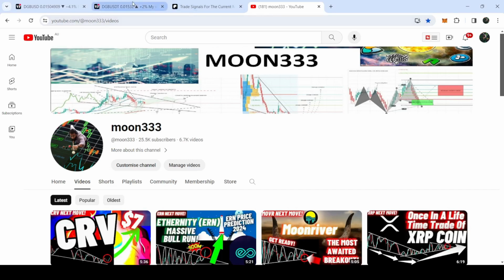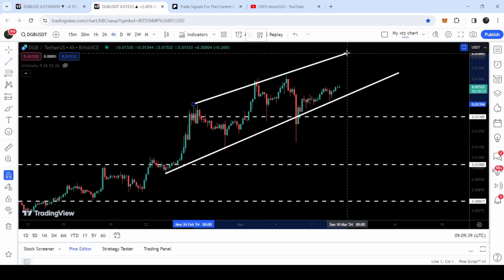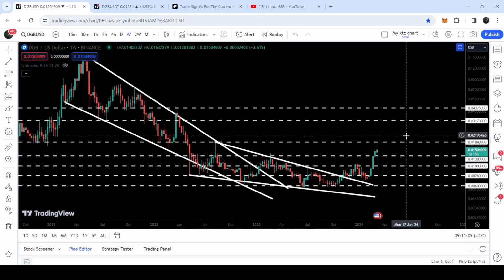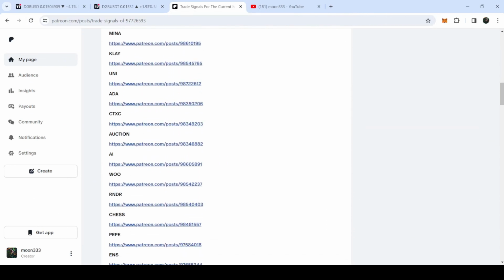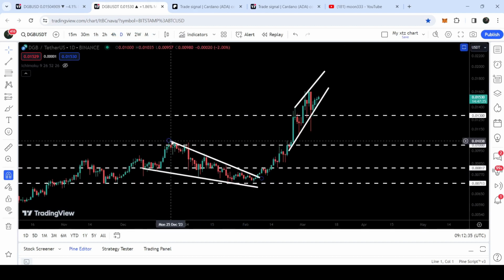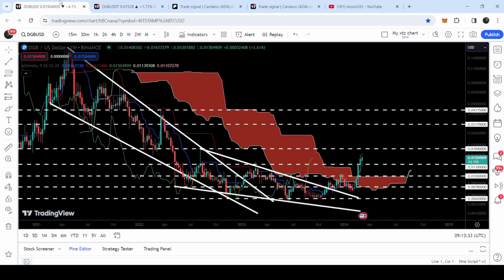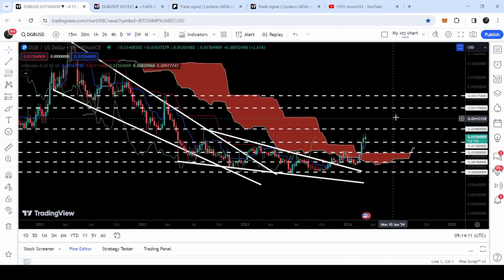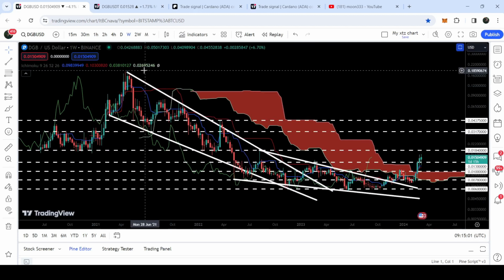How High DigiByte DGB Crypto Coin Will Be In 2024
Or